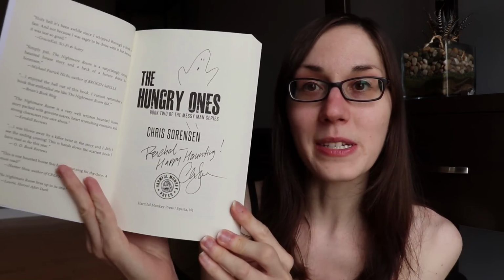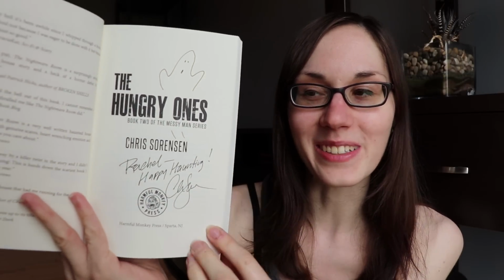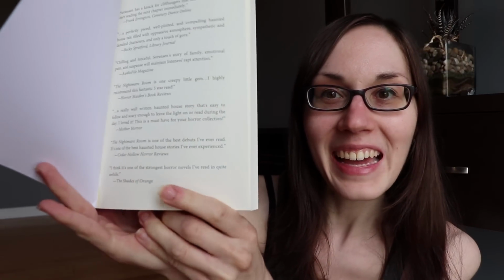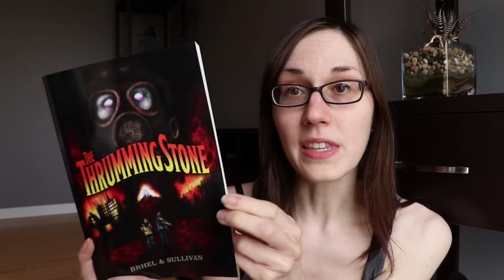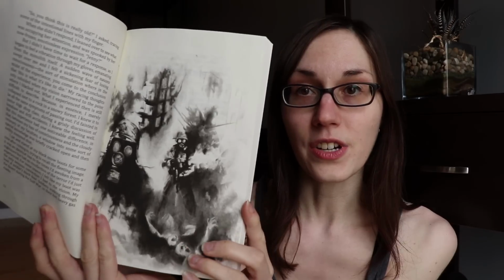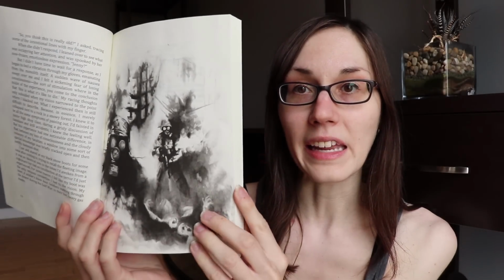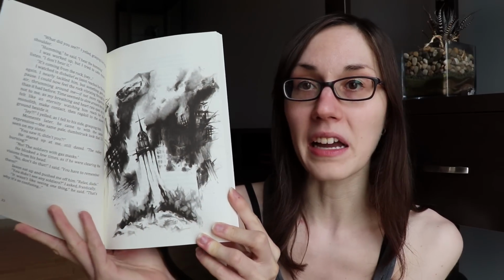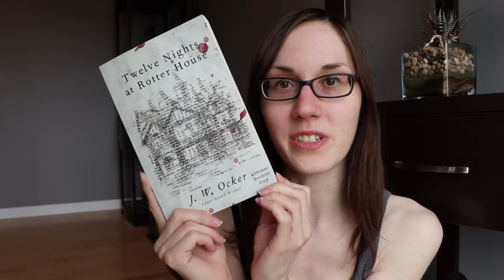Big Horror Book Haul | Indie & Small Press Horror Books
Here is my most recent book haul featuring all the horror books I have recently received from authors & small press publishers.

The Hungry Ones (The Messy Man #2) by Chris Sorensen

The Thrumming Stone by John Brhel,  Joseph Sullivan , Ryan Sheffield (Illustrator)

Dust to Dust by M.C. Norris

Twelve Nights at Rotter House by J.W. Ocker